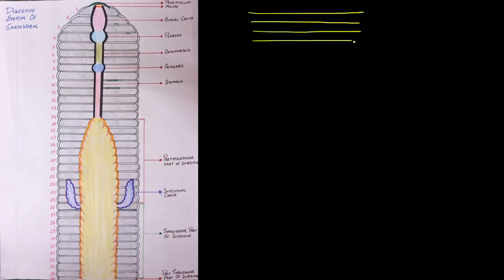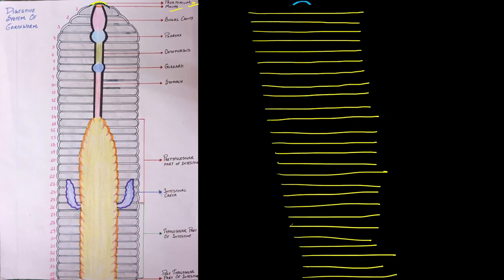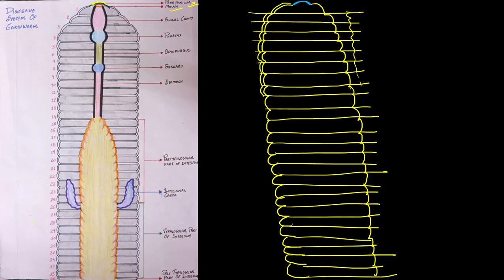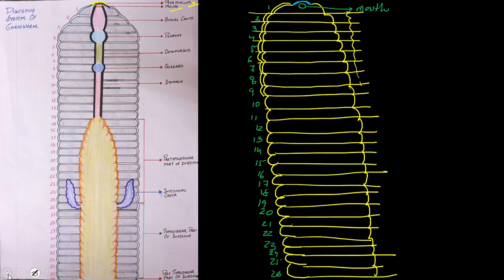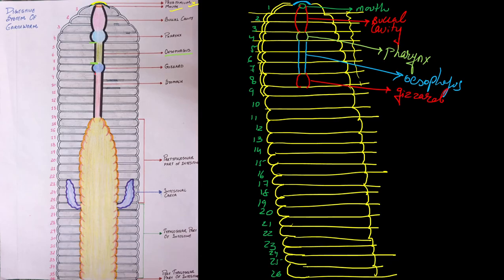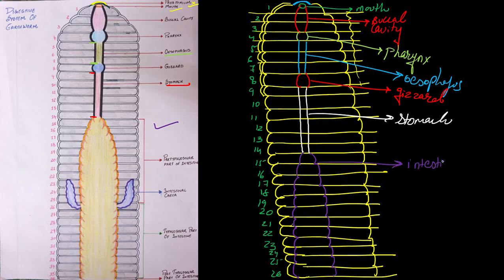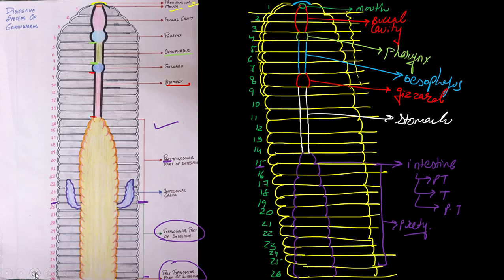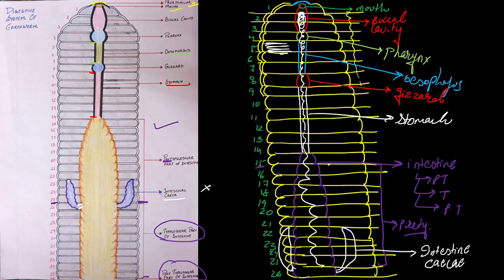The digestivesystem of earthworm is NOT What You Expect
The **digestive system of an earthworm** is a well-organized tubular system specialized for the efficient breakdown of organic material in the soil. Here's a description of its anatomy and functions:

### **Anatomy and Functions of the Earthworm Digestive System**:
1. **Mouth**:
   - Located at the anterior end.
   - Ingests soil containing organic matter.

2. **Buccal Cavity**:
   - Short cavity following the mouth.
   - Helps in the initial intake of food.

3. **Pharynx**:
   - Muscular structure just behind the buccal cavity.
   - Aids in swallowing and directing food into the esophagus.

4. **Esophagus**:
   - A narrow tube that transports food from the pharynx to the crop.

5. **Crop**:
   - A thin-walled, expandable structure.
   - Temporarily stores food before it is passed to the gizzard.

6. **Gizzard**:
   - A thick-walled, muscular organ.
   - Grinds food using small soil particles to break it down mechanically.

7. **Intestine**:
   - Extends from the gizzard to the anus.
   - Secretes digestive enzymes to chemically break down organic matter.
   - Nutrients are absorbed into the blood through the intestinal walls.
   - The posterior part has the **typhlosole**, a fold that increases the surface area for nutrient absorption.

8. **Anus**:
   - Located at the posterior end.
   - Expels undigested waste material as castings.

### **Digestive Process**:
1. Soil containing organic matter enters the mouth.
2. The crop stores the food temporarily.
3. The gizzard grinds the food into smaller particles.
4. Enzymatic digestion and nutrient absorption occur in the intestine.
5. Waste is eliminated through the anus.

Would you like me to draw a labeled diagram of the digestive system of an earthworm?